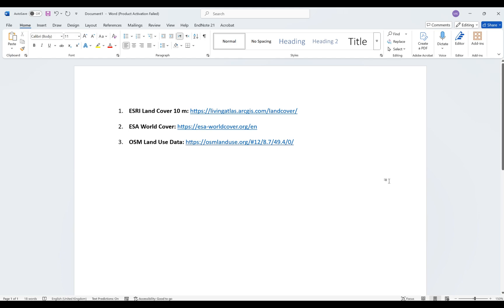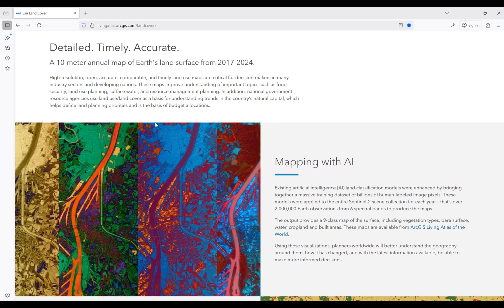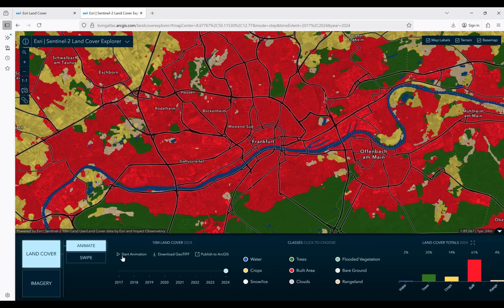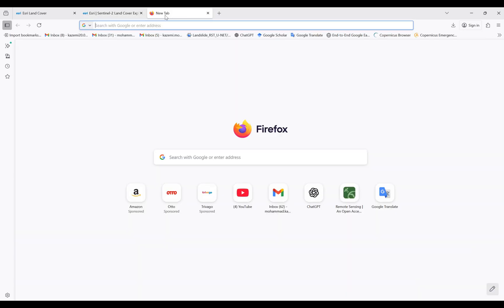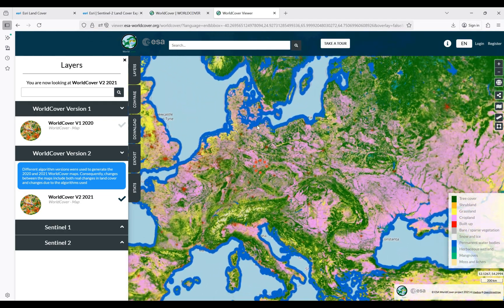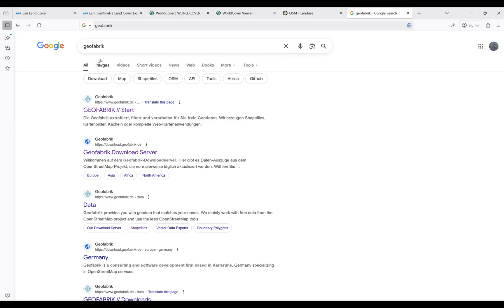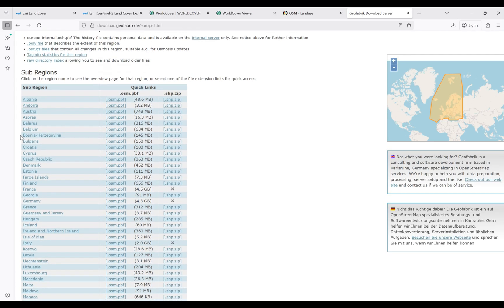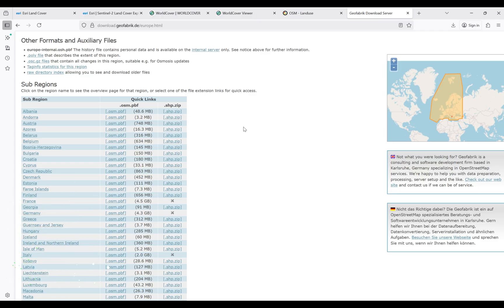3 Resources for Downloading Land Use & Land Cover (LULC) Data for Free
A Land Use and Land Cover (LULC) map illustrates both the physical characteristics of the Earth’s surface (land cover) and how humans utilize that land (land use). Land cover refers to the natural features present on the surface, such as forests, water bodies, or urban areas, while land use describes the human activities occurring there, such as agriculture, recreation, or industry. Together, LULC maps provide a comprehensive view of an area’s landscape, serving as valuable tools for planning, management, and environmental monitoring.

In this tutorial, I will show you three important resources where you can download LULC data for free.